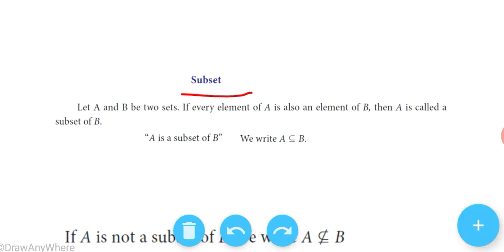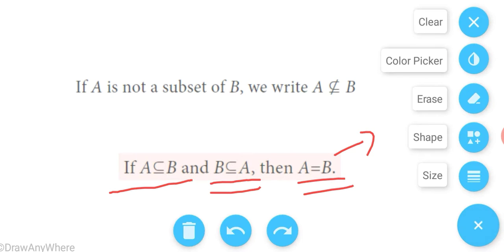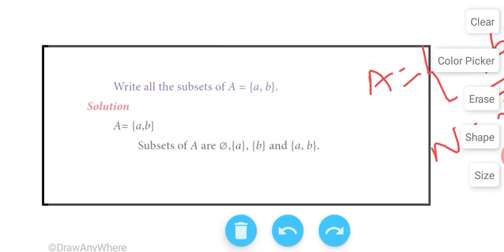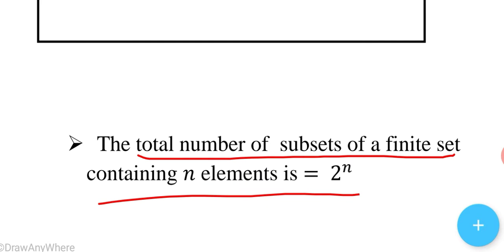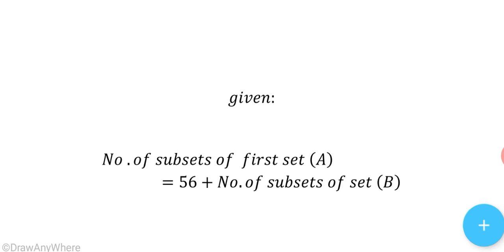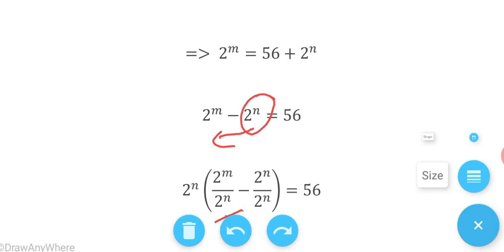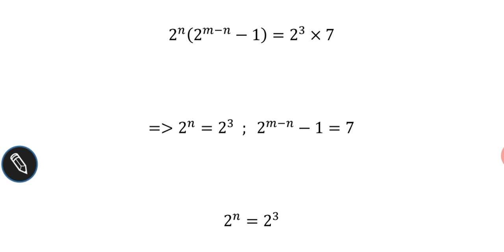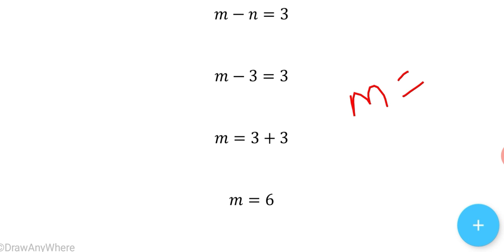11th maths set